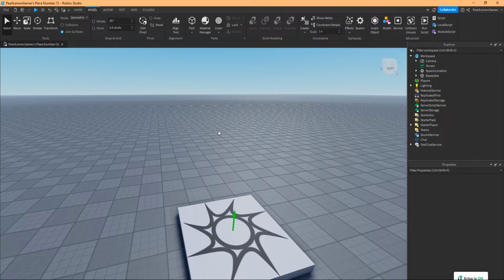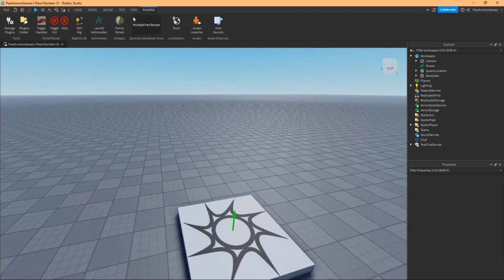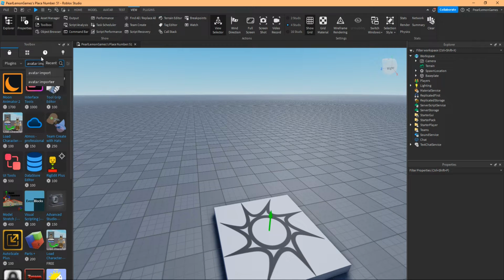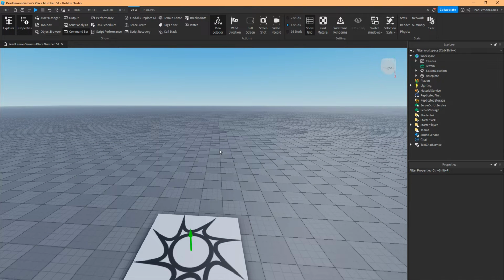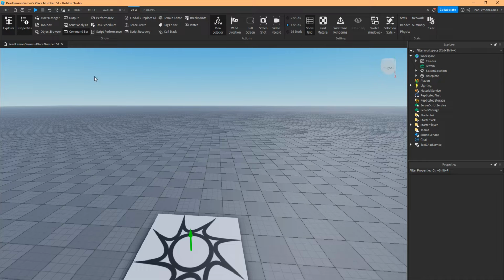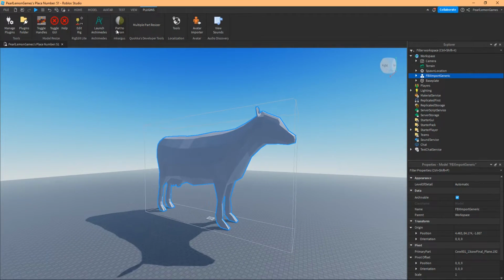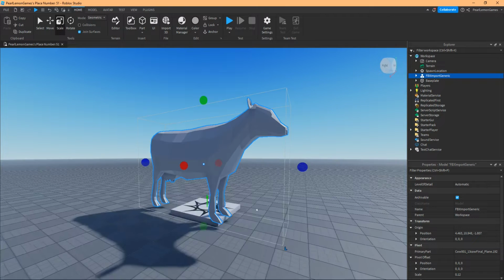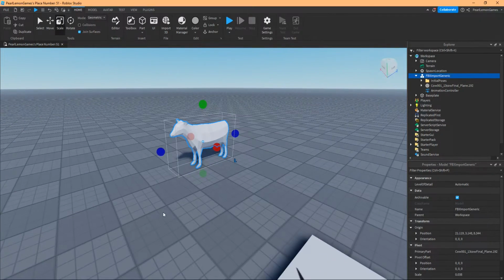How to upload dot FBX file to Roblox Studio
In this video, you’ll learn more about uploading FBX file to Roblox Studio